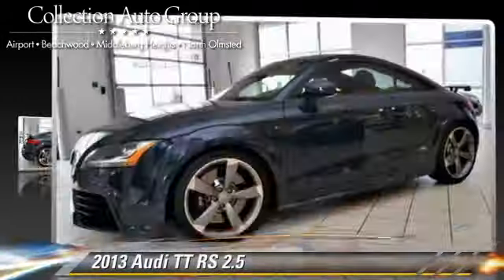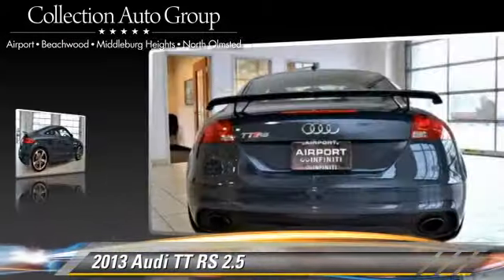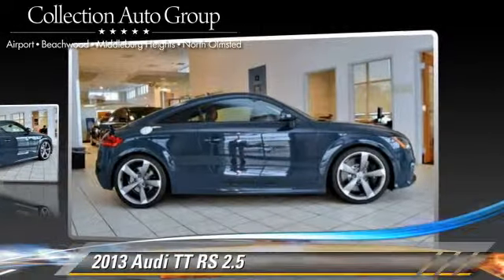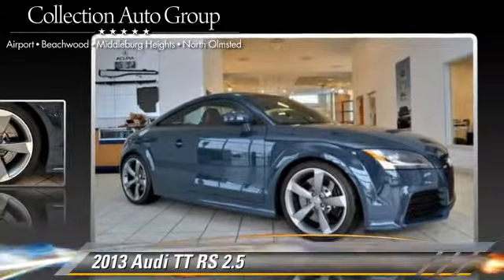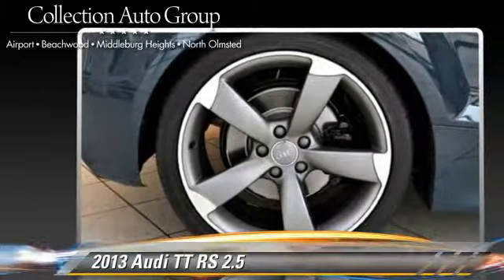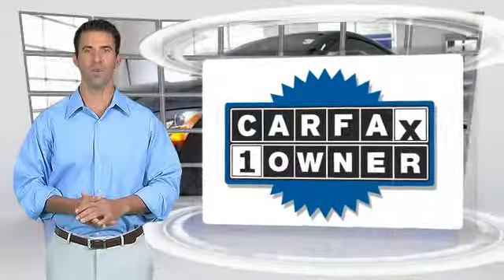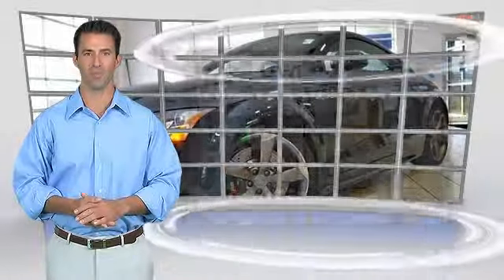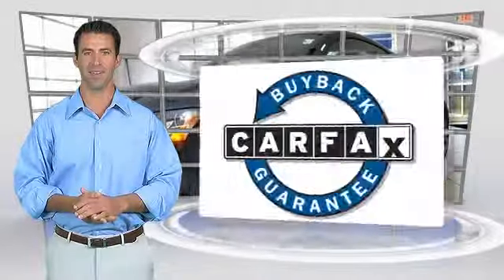Airport Auto Collection, Cleveland OH 44135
13930 Brookpark Road Cleveland OH 44135

[DFIN:3:2829759:I:3074:064B22AB:76a405671e0c7965d81f204a4eaf4ffd]